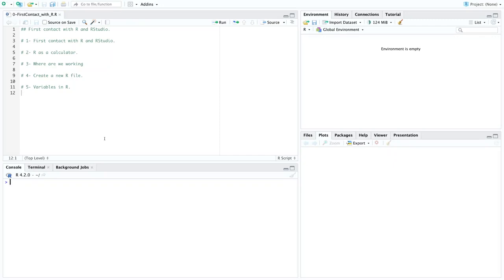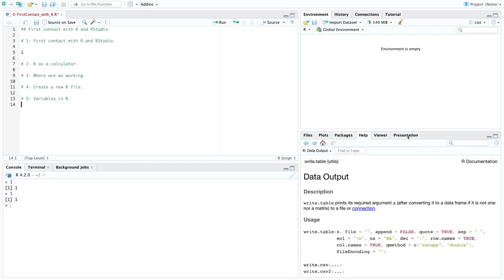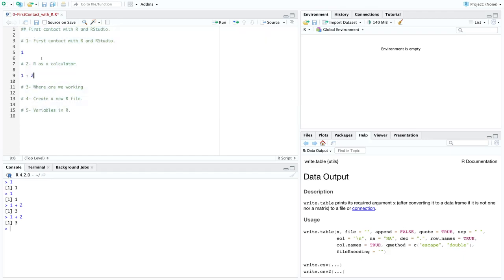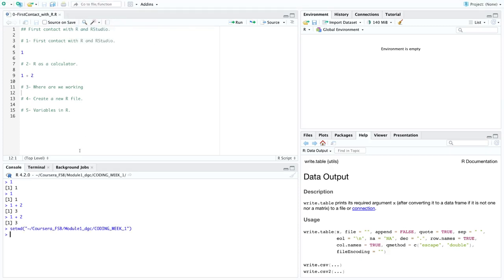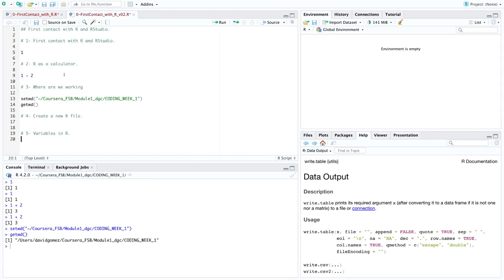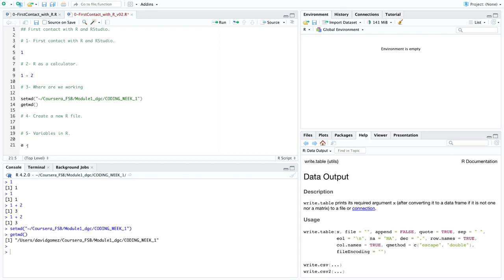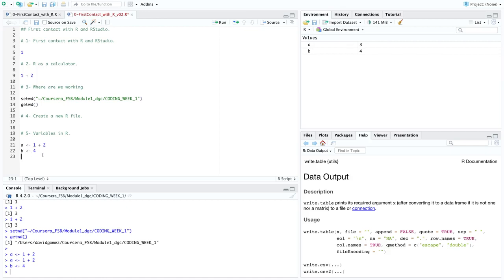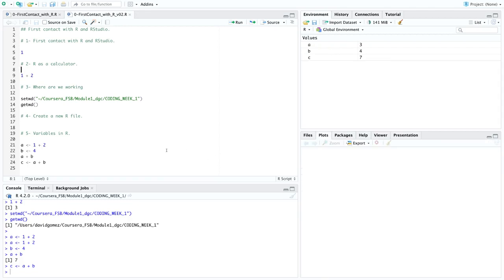Intro To Programming Using R: Coding Lecture - First Contact with RStudio.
The first module will explore the basics of programming through R and this will include: working in R and RStudio, understanding data types, loops and ifs. Additionally, the module will provide an introduction to RMarkDown as a tool for sharing code that we will use in the coding lectures.

This coding lecture dives into the working of R and using and write the code with the correct basic syntax.